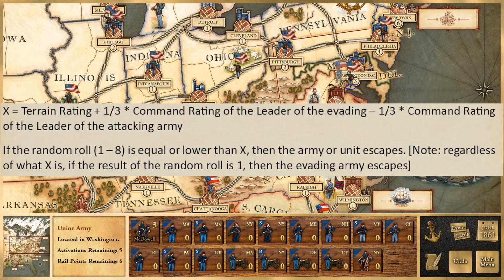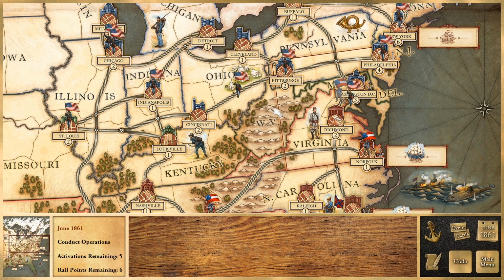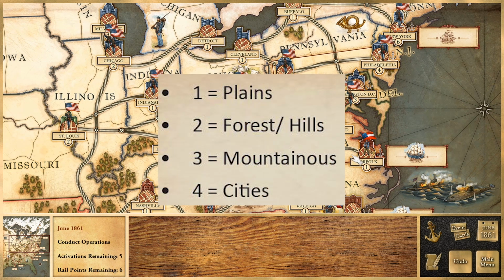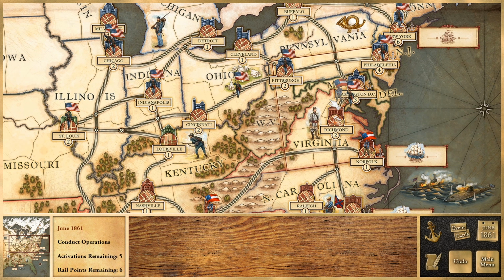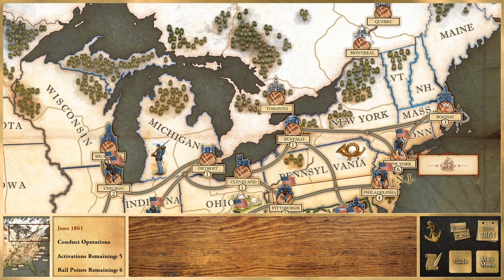Victory & Glory Bootcamp 13 Land Battle Escape